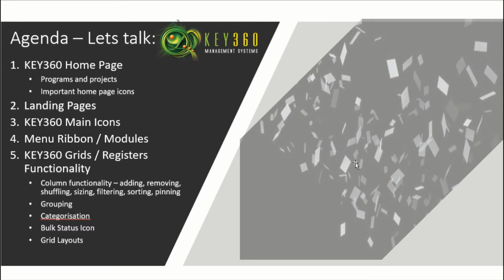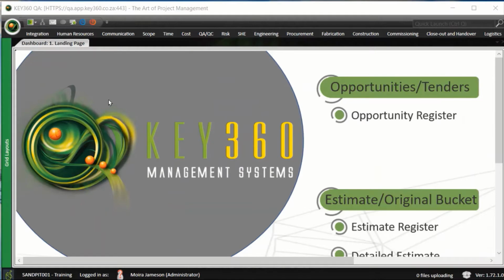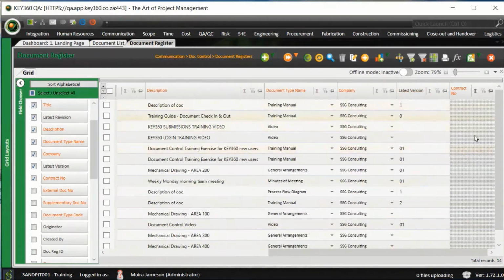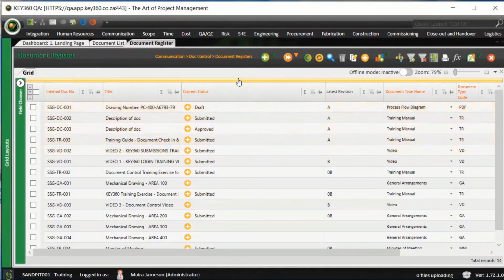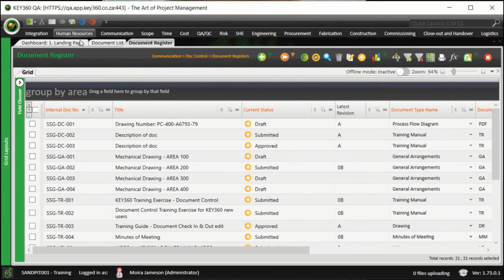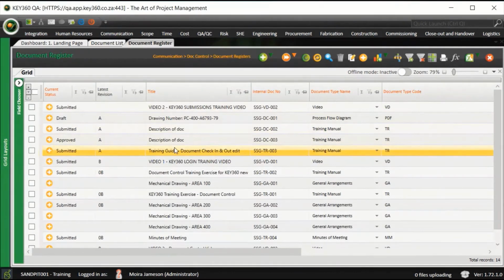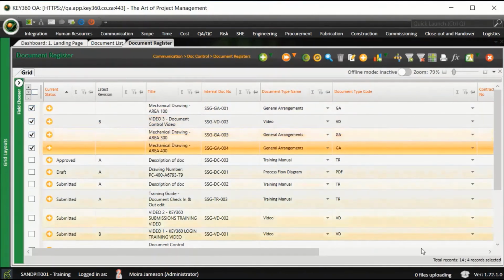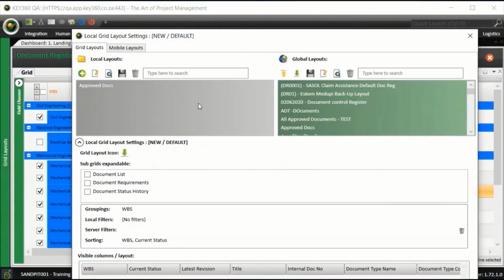KEY360 Business Management Platform - KEY360 Fundamentals Tutorial Part 1 of 3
KEY360 Business Management Platform - KEY360 Fundamentals Tutorial Part 1 of 3 - Launching Projects, Navigating systems, Setting up views, Basic button functions rundown.